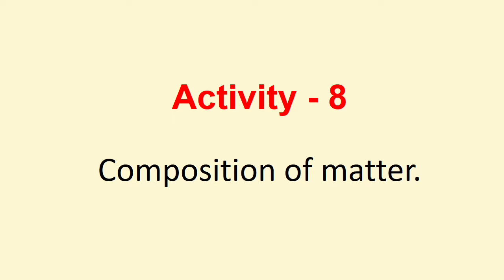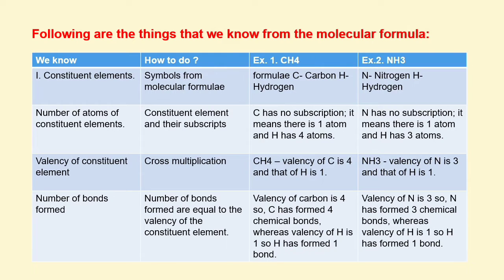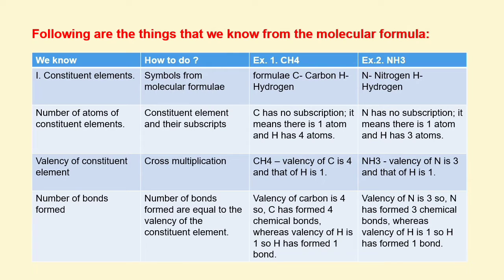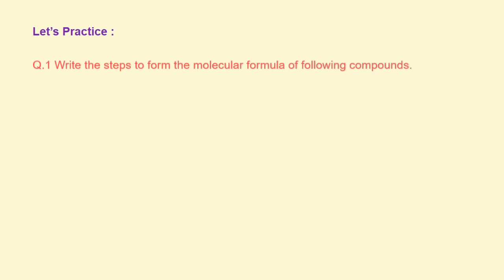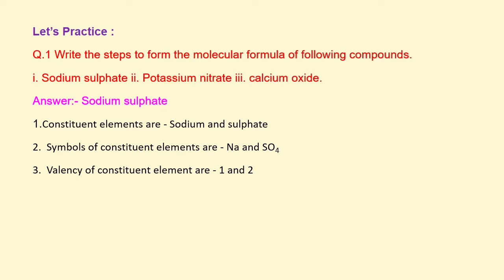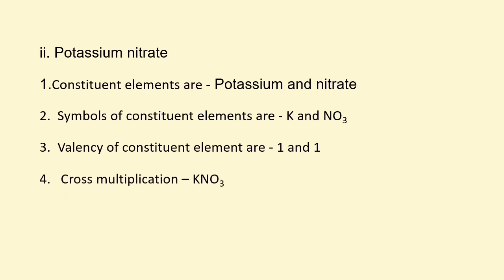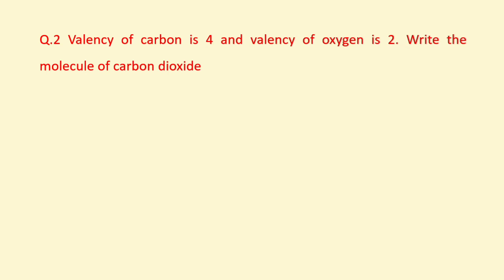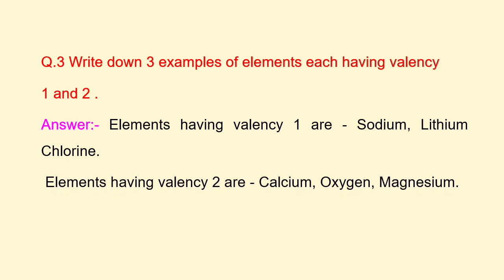Class 9th Bridge course | ACTIVITY 8 | science | English | COMPOSITION OF MATTER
in this video, we will learn about the bridge course for 9th std .
This is activity 8 - composition of matter
medium - English / Hindi

{9th activity 7 inside tha atom}